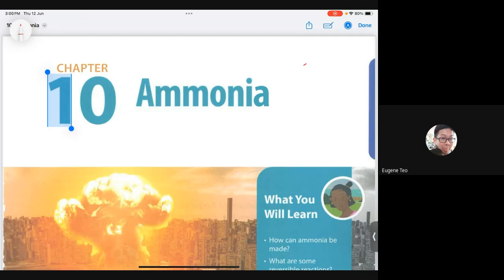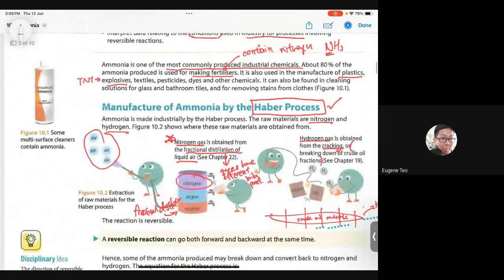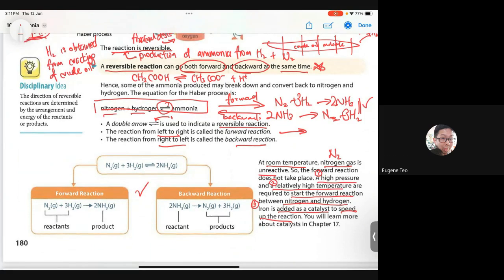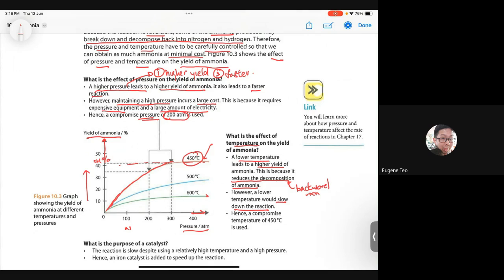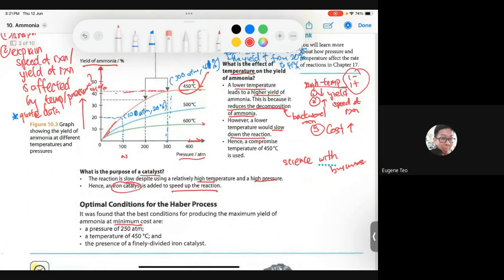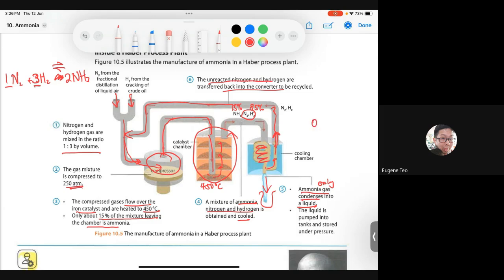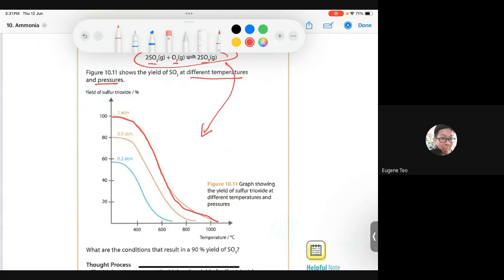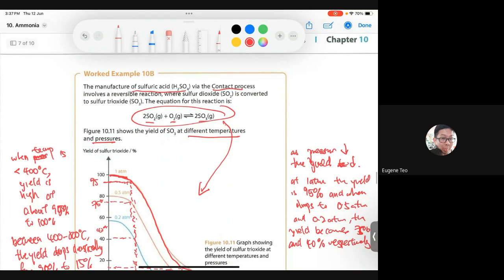10. Ammonia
This video explains the Haber process for the production of ammonia from nitrogen and hydrogen. It covers the specific reaction conditions, using graphical interpretations to explain their effects. The tutorial concludes by discussing how optimal conditions are chosen to ensure an efficient and economical process.